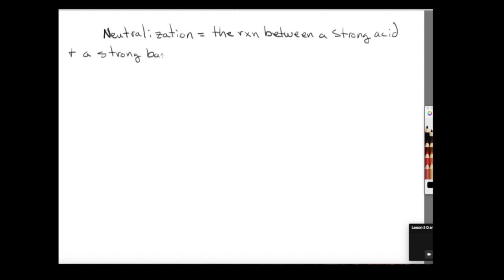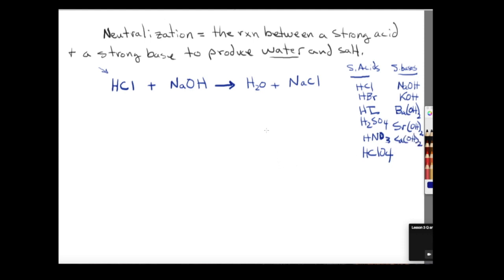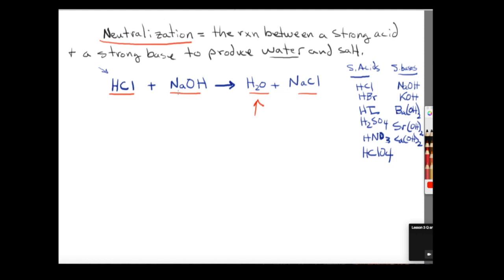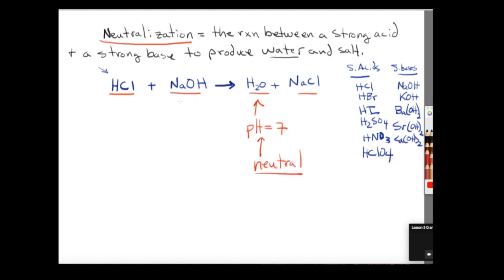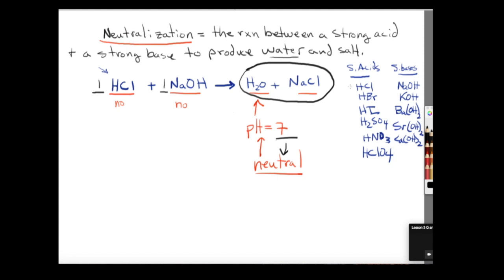ChemDoctor: Live Stream 7Cr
What is Neutralization?